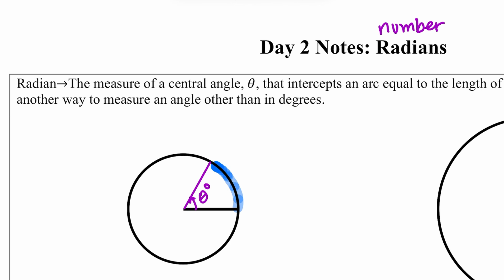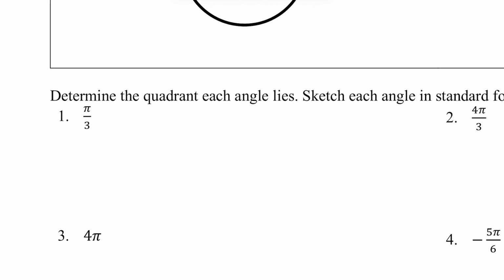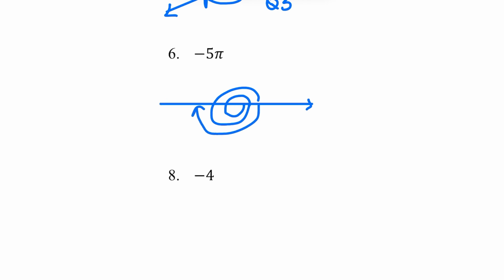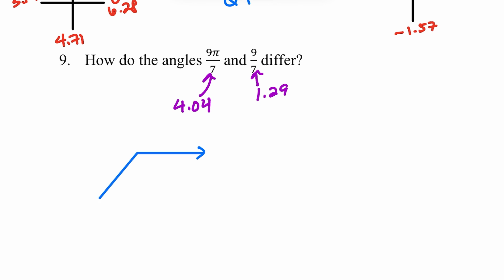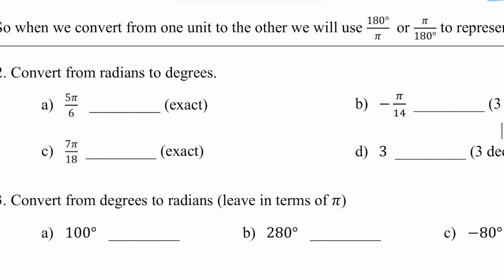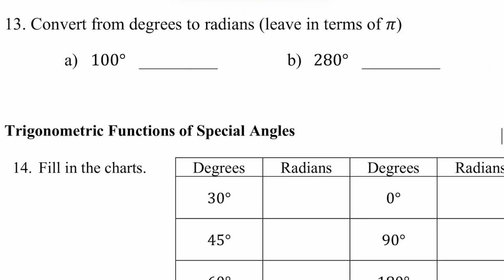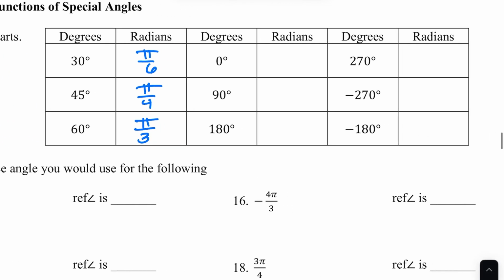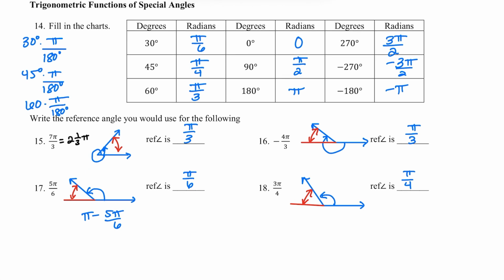PreCal Seniors Fall Unit 3 Day 2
Intro to Radians